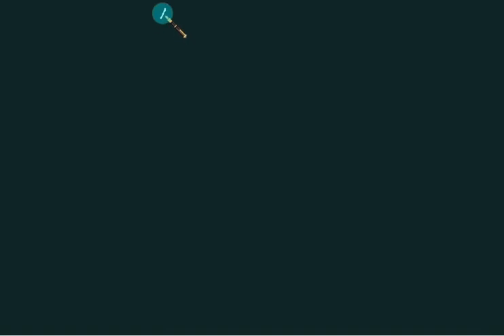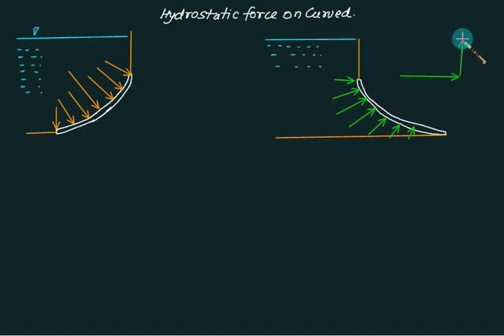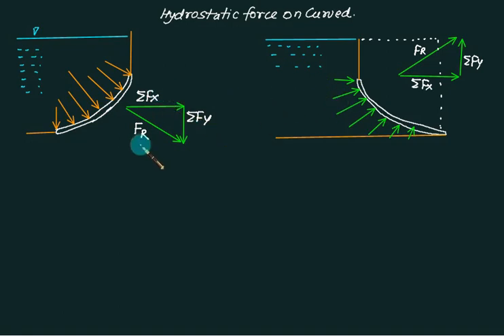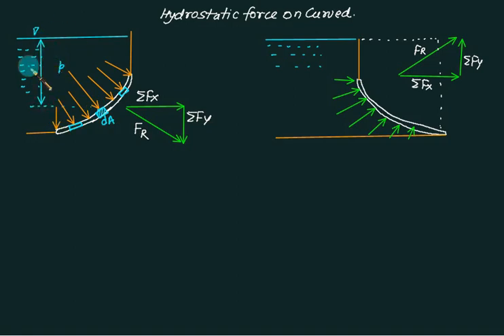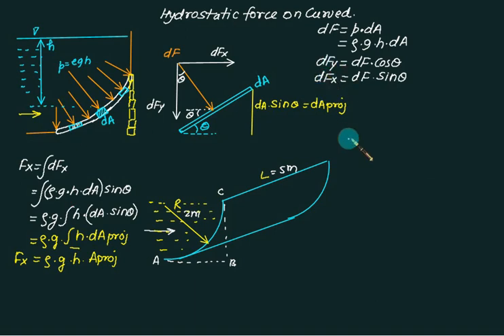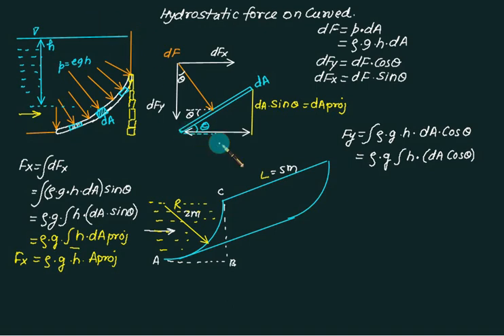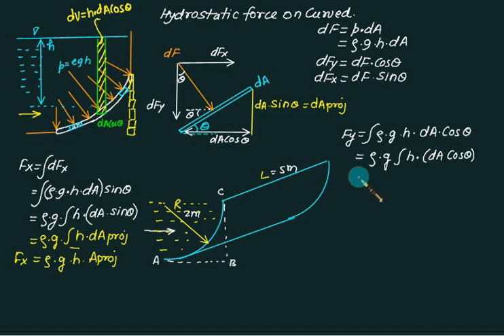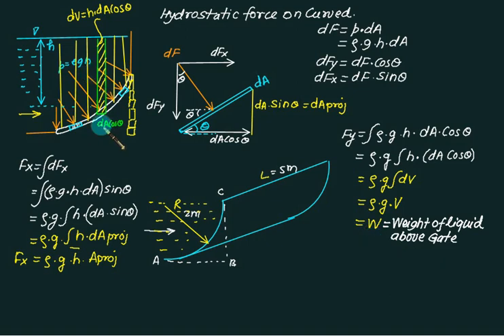08 Statics Hydrostatic Force on Curved Surface Numerical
How to calculate and locate the total hydrostatic force or total pressure acting on a plane surface submerged in a fluid. Location of centre of pressure for different geometries with different positions. Examples include the square, right triangle, isosceles trapezoid, and the semicircle. Hydro-static forces on plane surface Derivation of hydro-static forces on plane Hydrostatic force on curved surface is calculated in two part. In the first is projection on the curved surface and second part is due to weight of liquid above the curved surface

Hydrostatic Force on Curved Surface